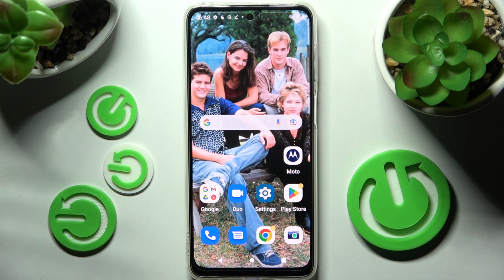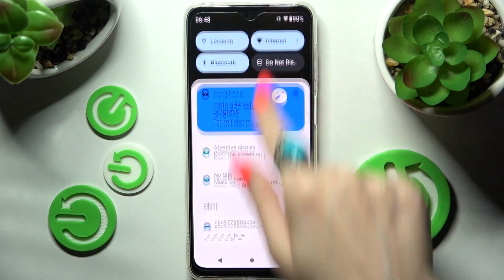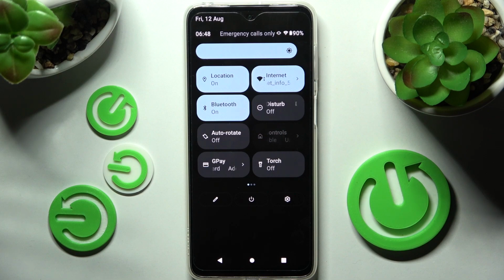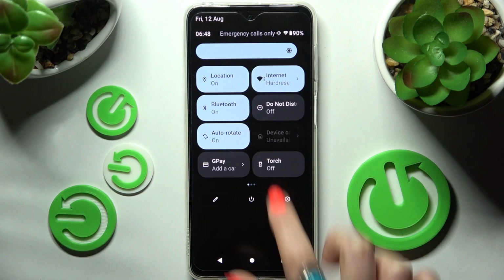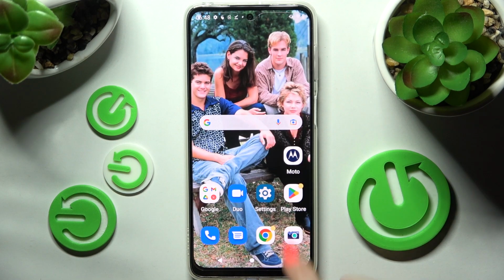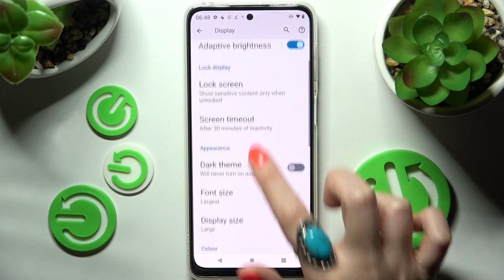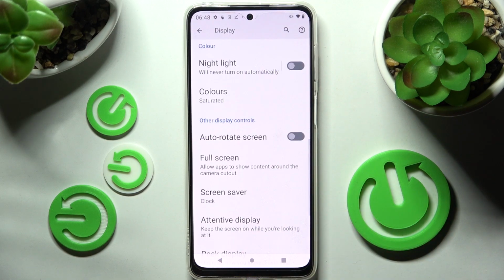How to Turn On / Turn Off Screen Automatic Rotation Function on MOTOROLA Moto G42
Learn more about the MOTOROLA Moto G42:
In this truly simple and short video tutorial, we are going to share the way of both enabling and disabling the Auto Rotate display function on your MOTOROLA Moto G42 smartphone. Thus, if you would like to learn how to manage the automatic screen layout switch between landscape and portrait modes and vice versa on the MOTOROLA Moto G42 mobile device, we are inviting you to view this video.

How to enable the display auto rotate feature on MOTOROLA Moto G42? How to disable the display automatic rotation on MOTOROLA Moto G42? How to manage the screen options on MOTOROLA Moto G42? How to make the interface layout switch automatic on MOTOROLA Moto G42?